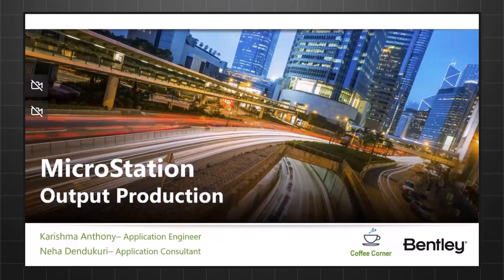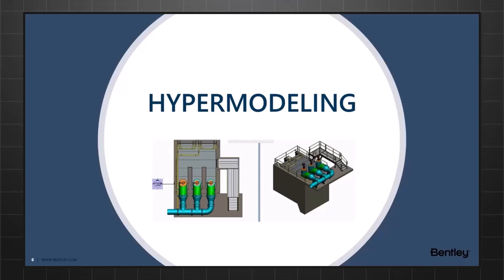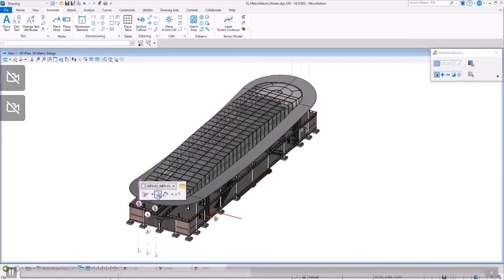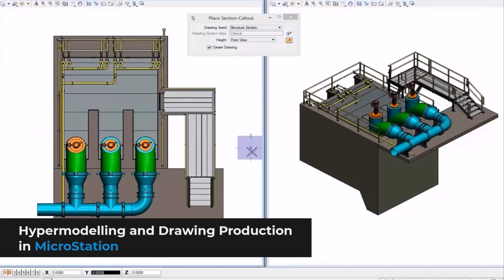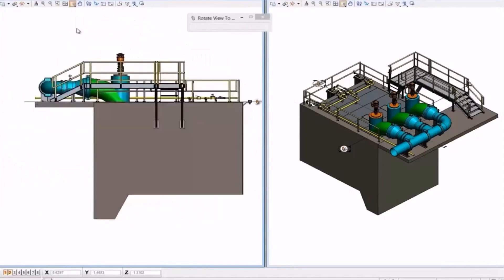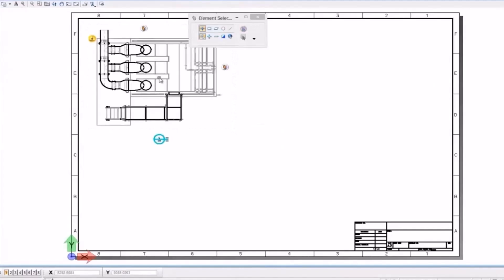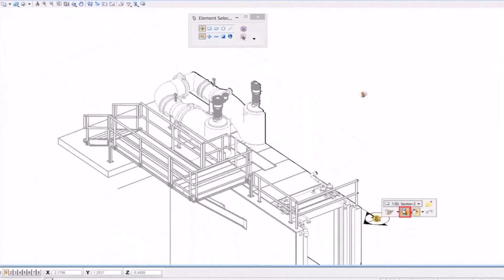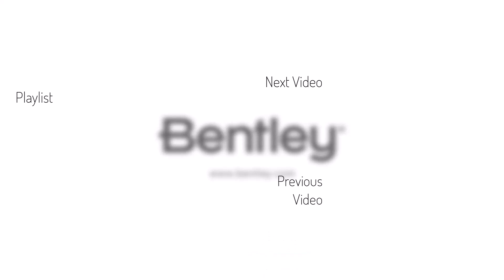Hypermodeling in MicroStation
In this video, you will learn how Hypermodeling provides much better context using visual 3D models. We do this by using MicroStation's sheet navigation tool.